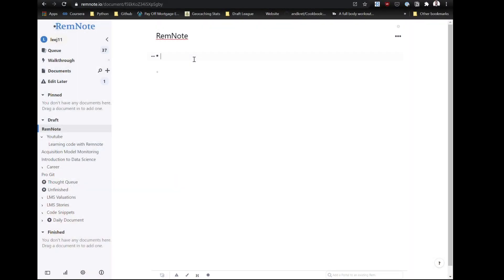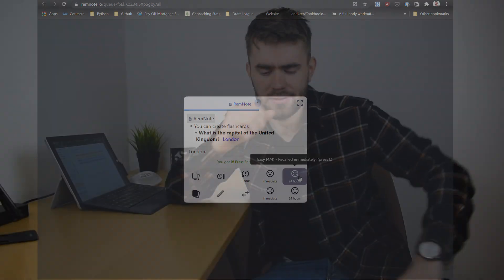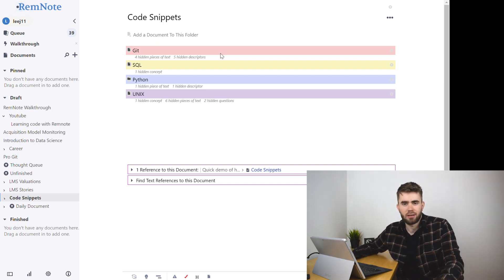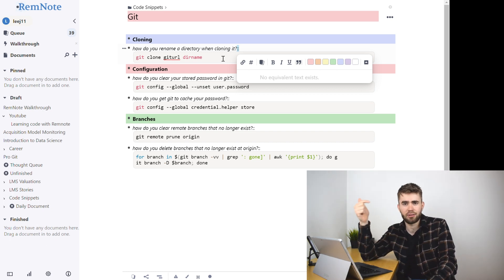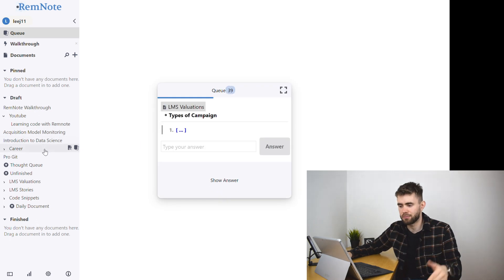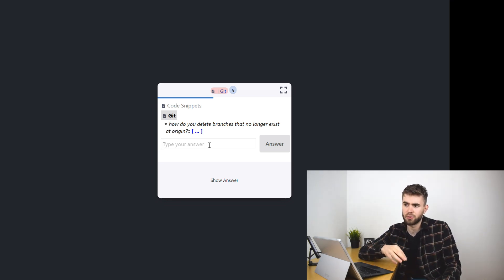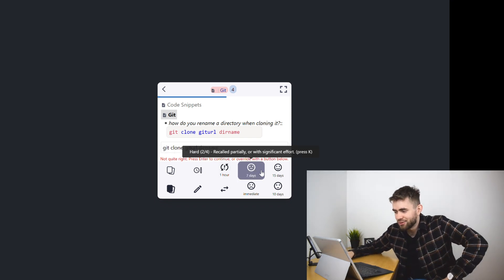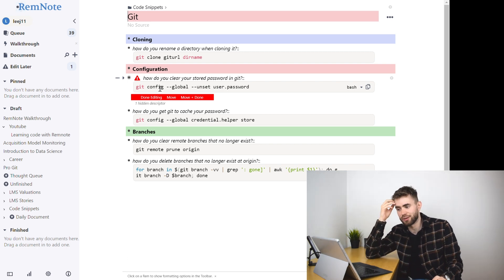Learning Code with RemNote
How I use RemNote, a flashcard spaced repetition system, to capture and memorise code and code syntax.

A couple of months ago I discovered an up and coming notetaking system, or knowledgebase, called Remnote, and it has fast become my main application for daily notetaking as well as managing my increasing volume of flashcards, particularly for programming and code snippets.

In this video I'll walkthrough why I think it has benefits over using Anki, and then how I've currently got RemNote structured for success.

0:00 Introduction
0:37 What is RemNote?
1:34 Why it can be better than Anki!
2:33 Demo begins
2:57 My code snippets in RemNote
4:15 Creating code snippet flashcards
5:46 Reviewing your flashcards
7:35 Setting for "typed" answers
8:09 The one downside
10:05 Conclusion